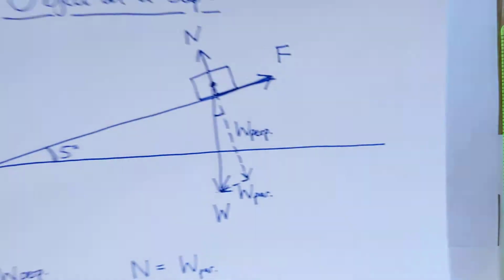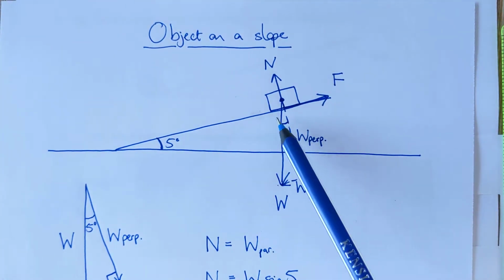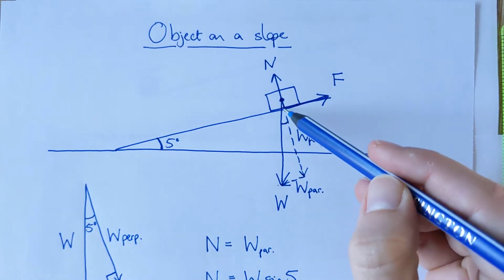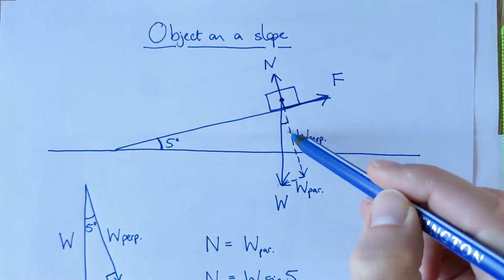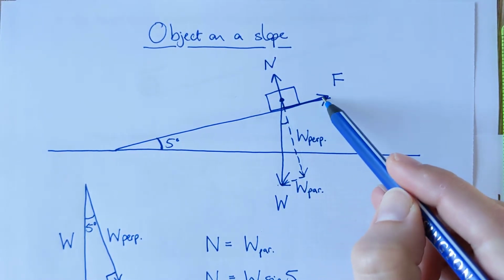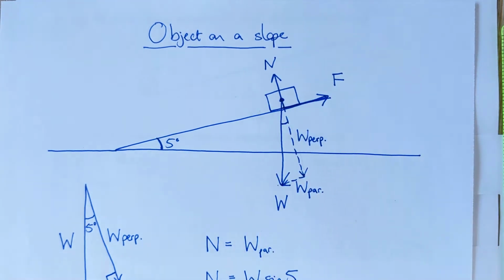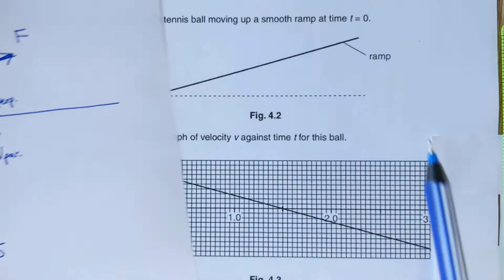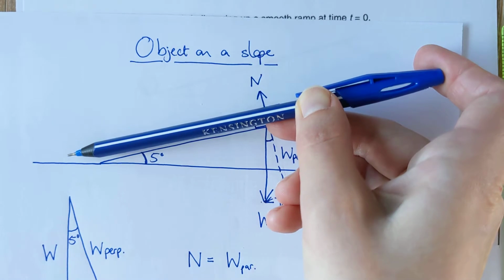Wk3 Tues2: Tennis ball on ramp question